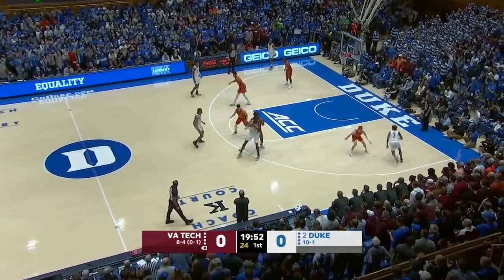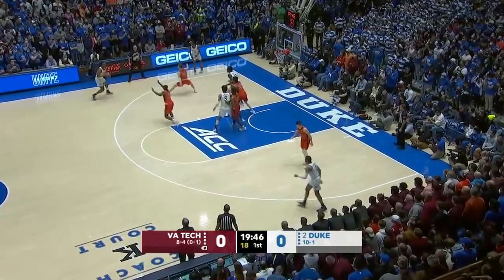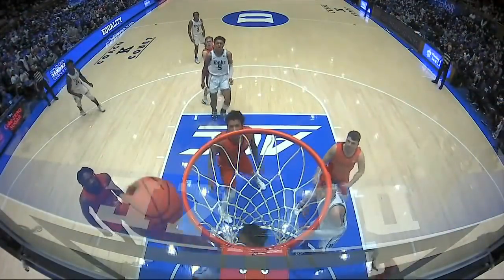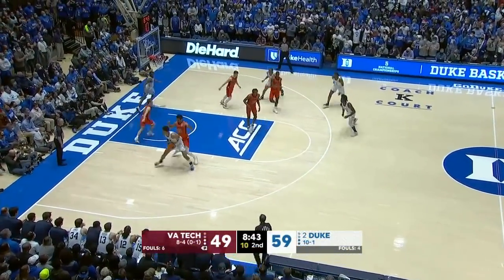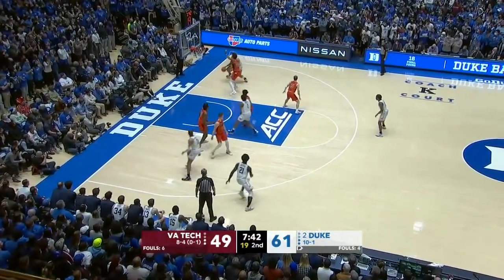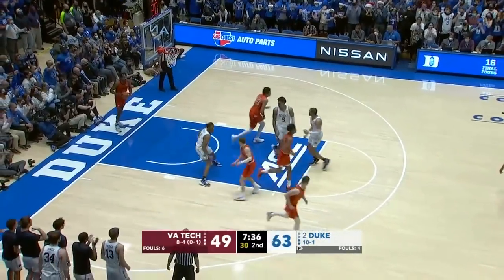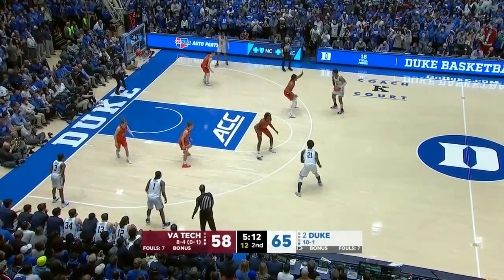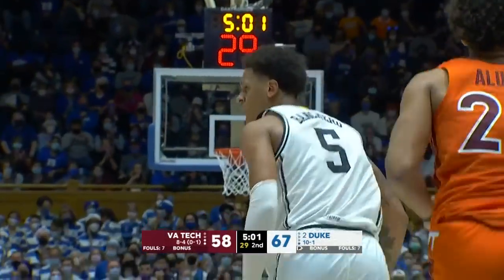Paolo Banchero drops 23 PTS & 8 REB in Duke’s win over Virginia Tech | ESPN College Basketball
Duke freshman star Paolo Banchero, currently the No. 2 overall pick in ESPN’s latest 2022 NBA Mock Draft, records 23 PTS, 8 REB, 3 AST, 1 STL & 1 BLK as the No. 2 Blue Devils beat the Virginia Tech Hokies, 76-65.